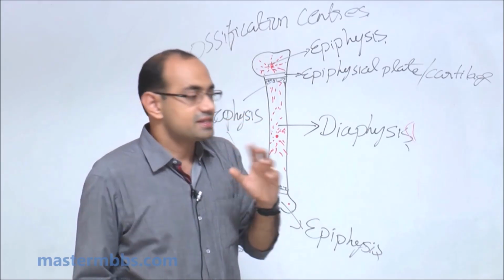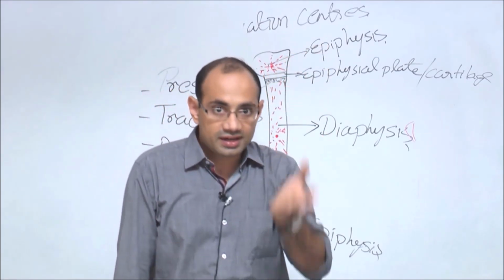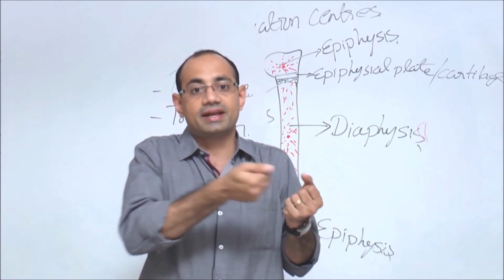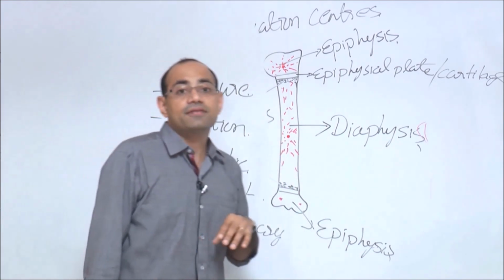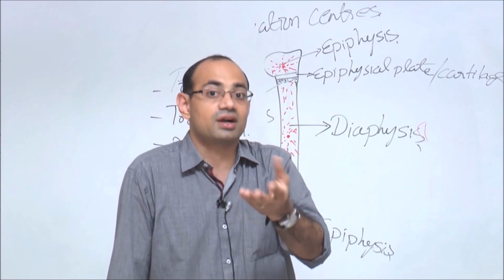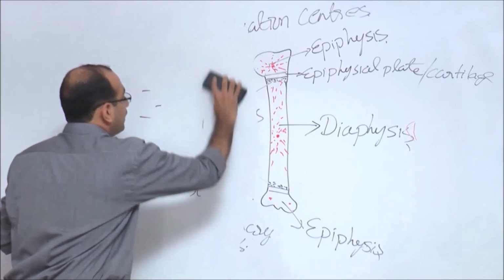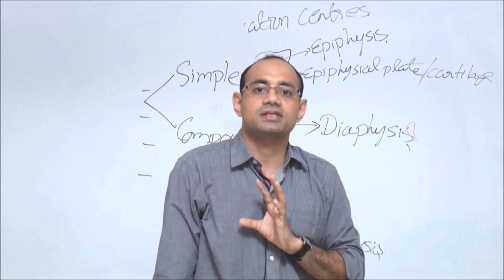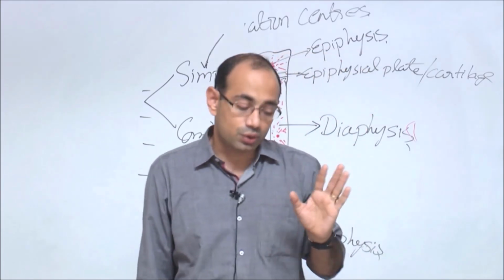MBBS ANATOMY - Types of Epiphyses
Free MBBS video learning clips from our videos on mastermbbs.com - India's most popular and trusted online classes for MBBS students. This clip is from the video lecture "Epiphysis "  on mastermbbs.com.